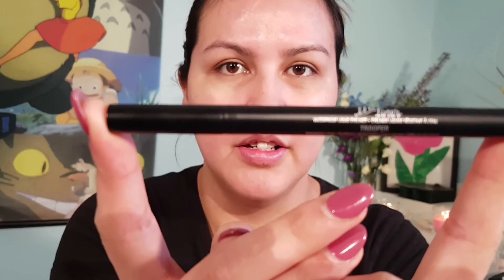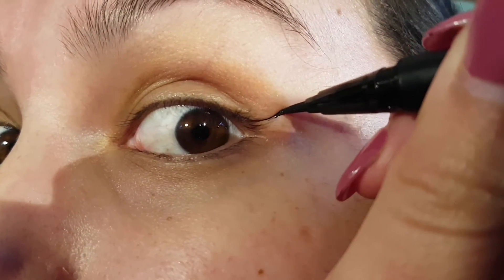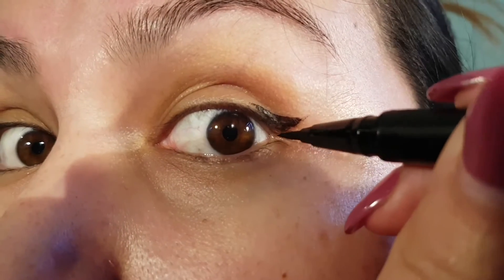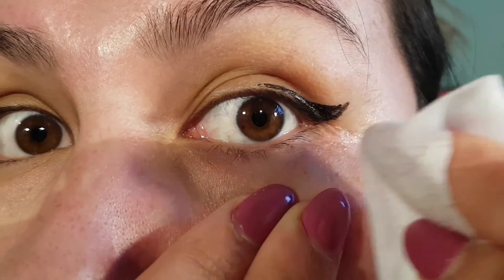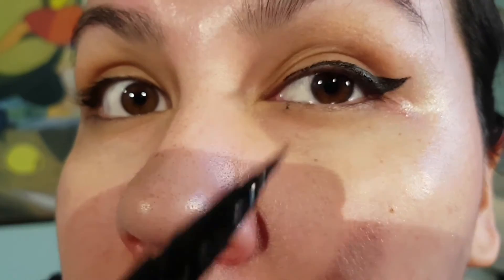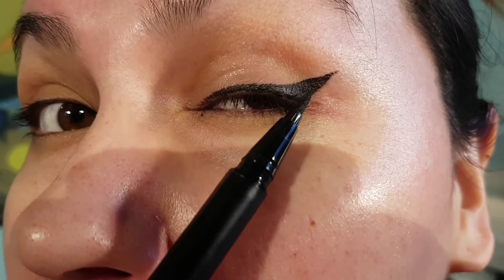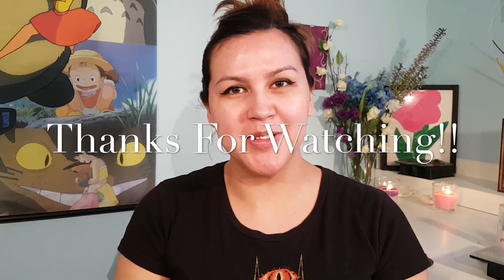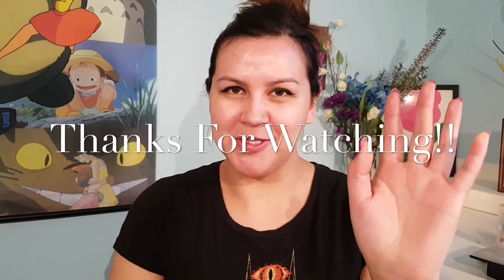Winged Liner for Round Eyes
A tutorial on winged liner for eyes with a round shape. My eyes stick out a bit so I found a way to create the perfect liner for my eye shape and hopefully yours as well!

Product Used : Kat Von D Tattoo Liner in Trooper